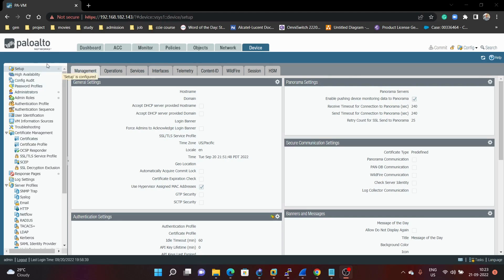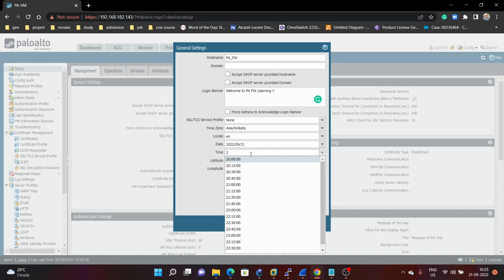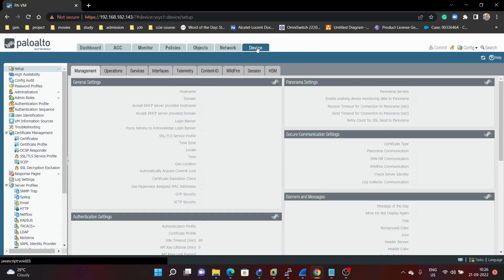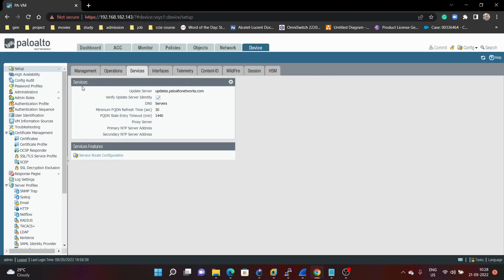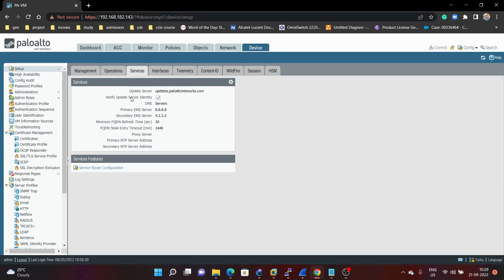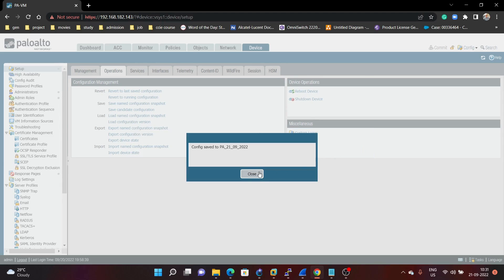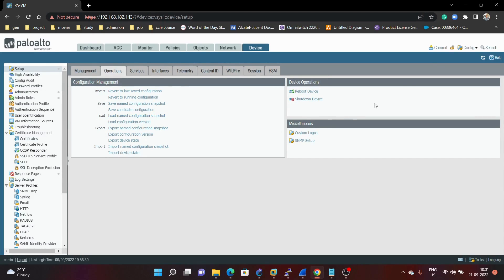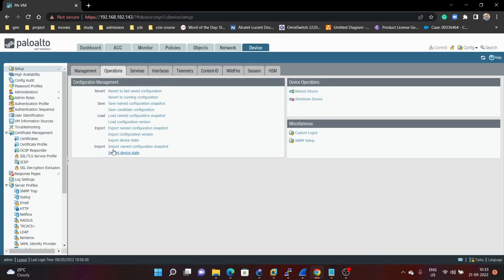PA Firewall Management Interface, DNS, NTP, Time Zone and Operations Configurations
In this video, we will learn the following Palo Alto Firewall configurations:
# Host Name
# Time Zone
# Management IP
# DNS Server
# NTP Server
# Operations